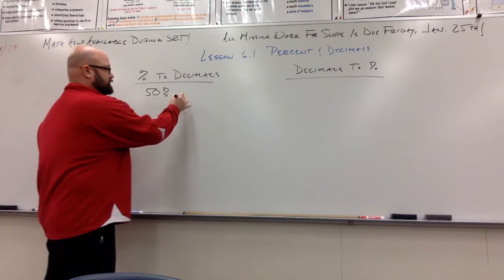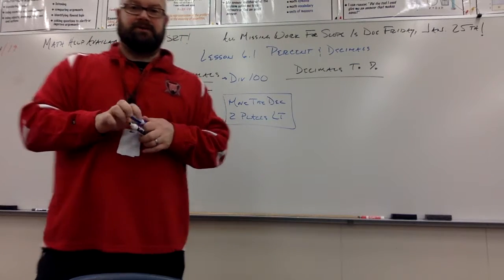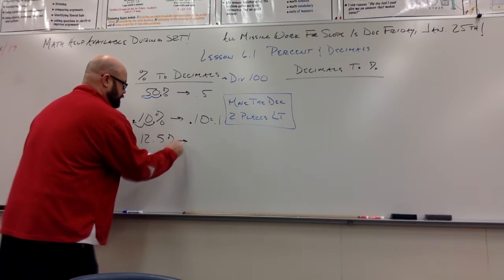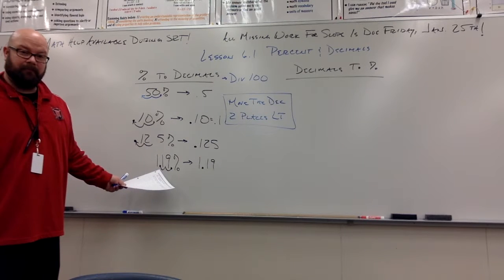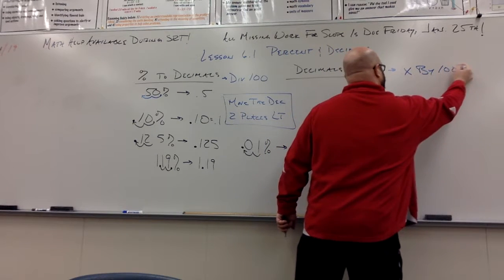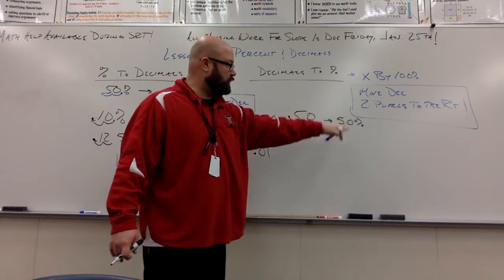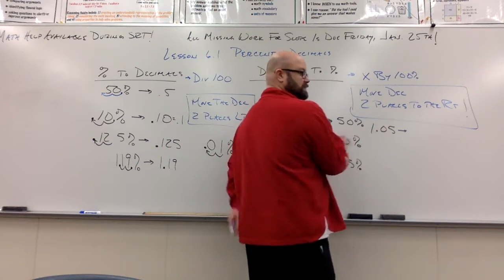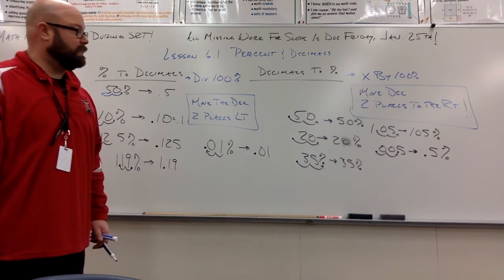E-Learning - Percents and Decimals